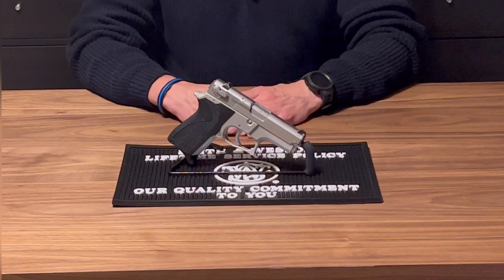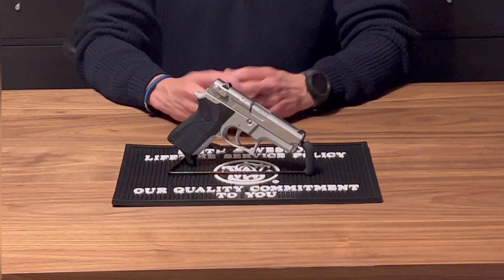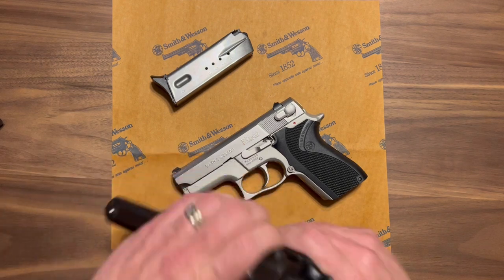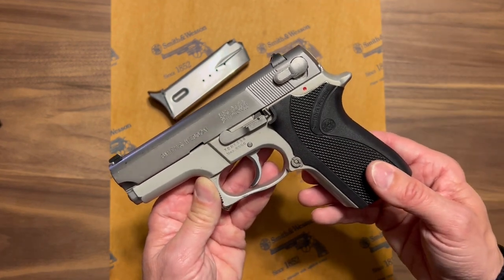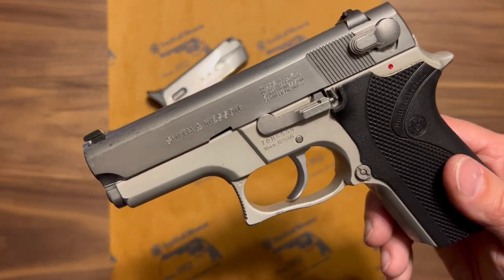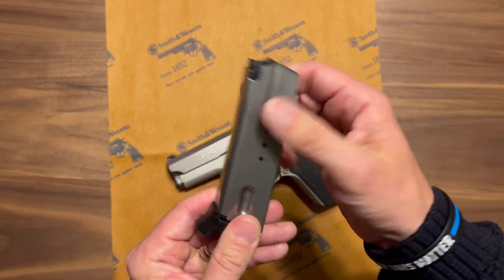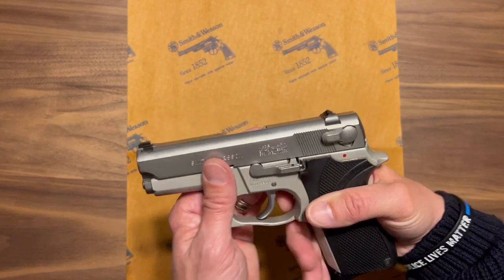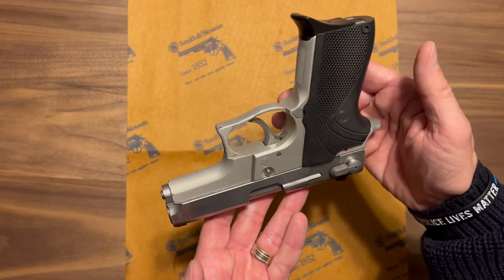Smith and Wesson 6906 review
Smith and Wesson 6906 3rd Gen semi auto